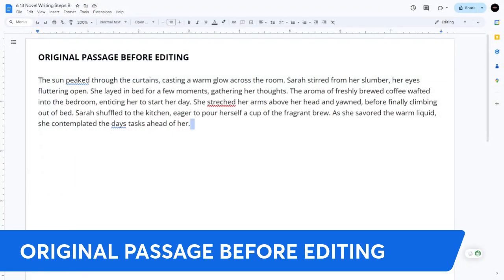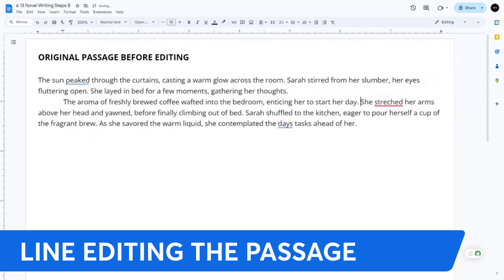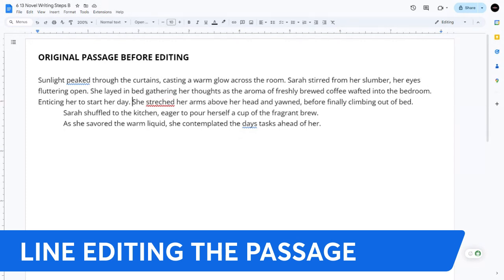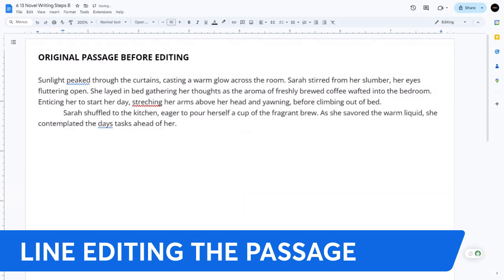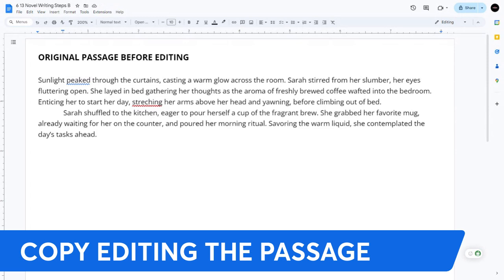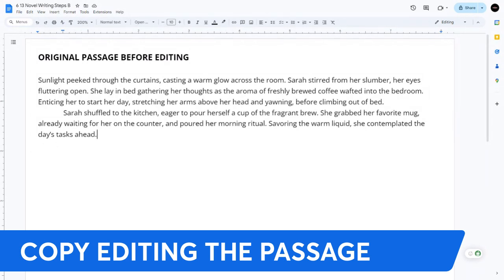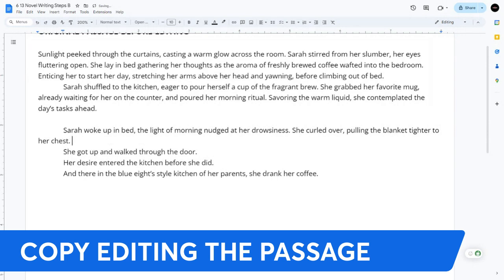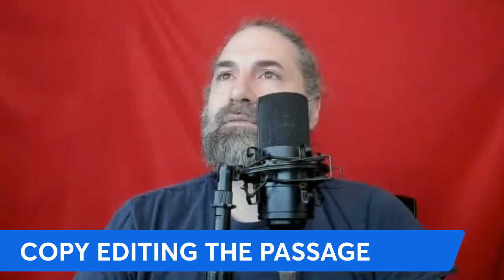Polishing Your Manuscript: Line and Copy Editing Explained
Polishing Your Manuscript: Line and Copy Editing Explained. Welcome to "The Write Mindset"! Today, we delve into the critical stages of line editing and copy editing that transform the fifth draft of your novel. Discover how these essential editing phases refine your manuscript, enhancing clarity, coherence, and ensuring a professional presentation. This lesson will guide you through the intricacies of refining each sentence, focusing on creative content, style, and technical correctness. Whether you’re preparing for publication or striving to perfect your draft, you'll learn how to effectively apply line and copy editing techniques to elevate your narrative. Join us as we explore practical tips for organizing feedback, employing professional editing, and perfecting your prose.

▶ Bad Mexican (Short Film):
▶ The Super Hero villain (Short Film):

FELLOW AUTHORS